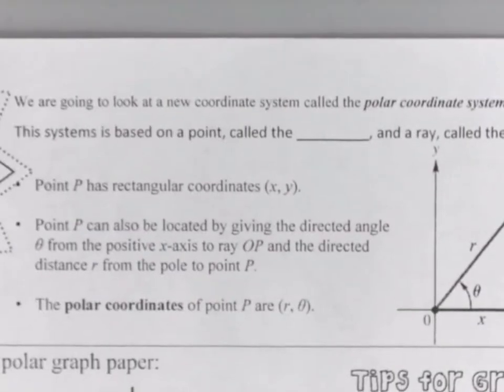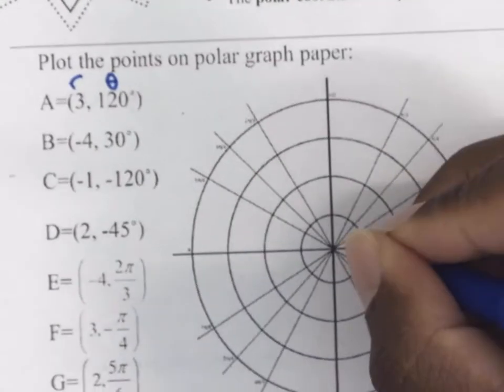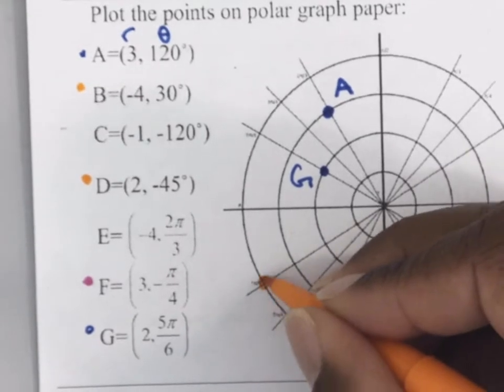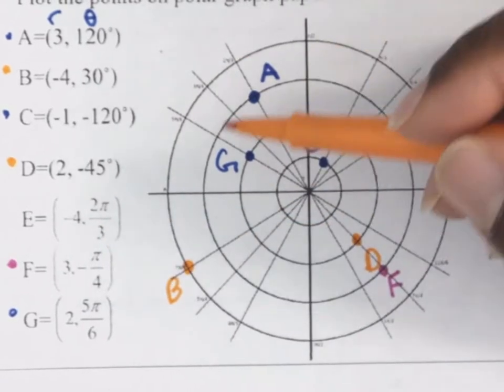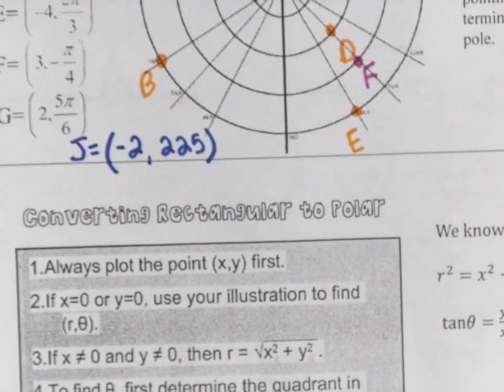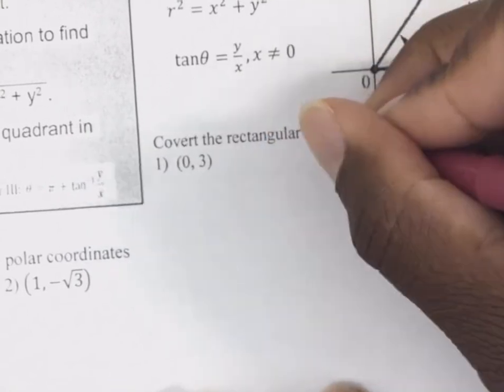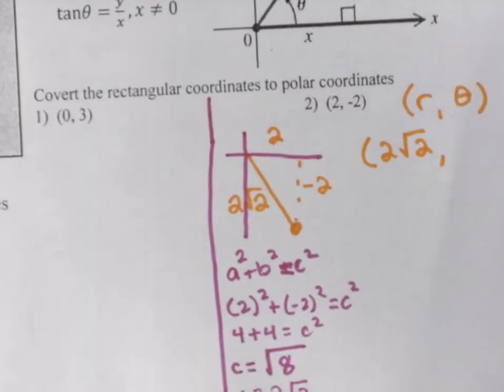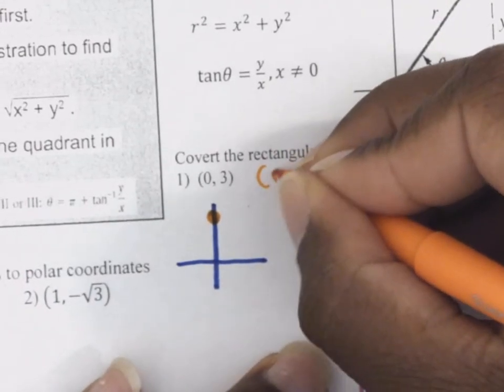7.1 Polar Coordinates Part 1